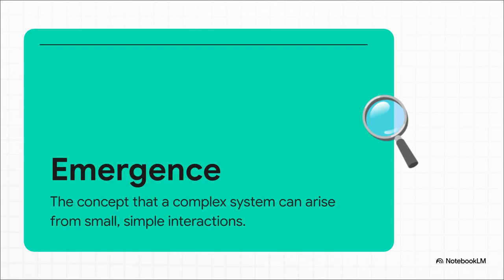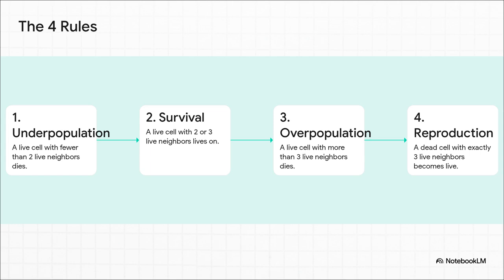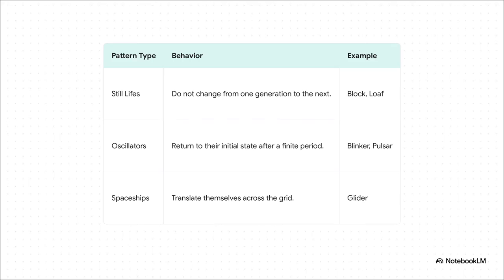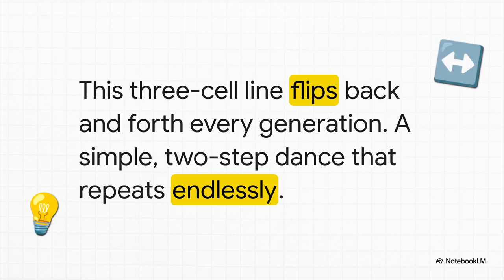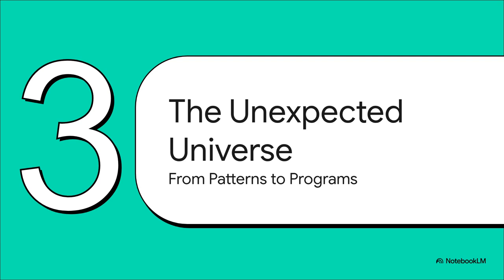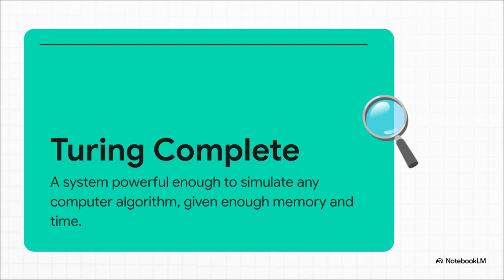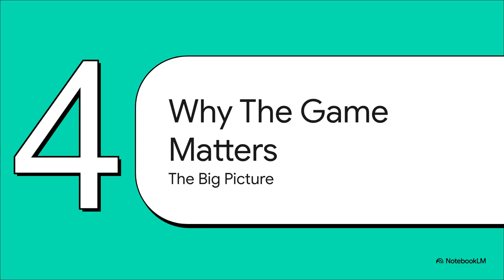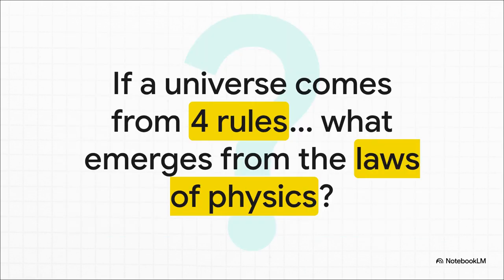Conway's Game of Life